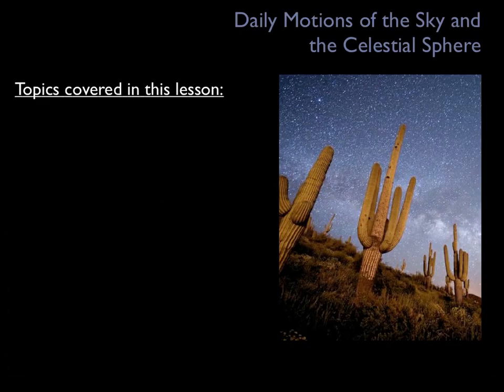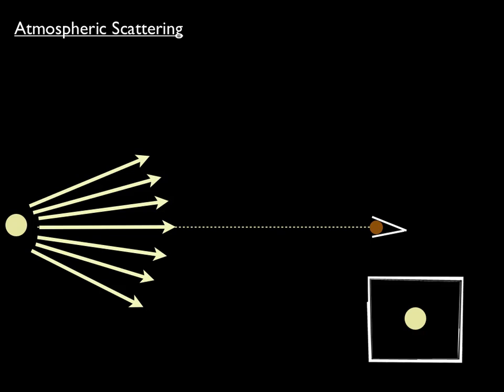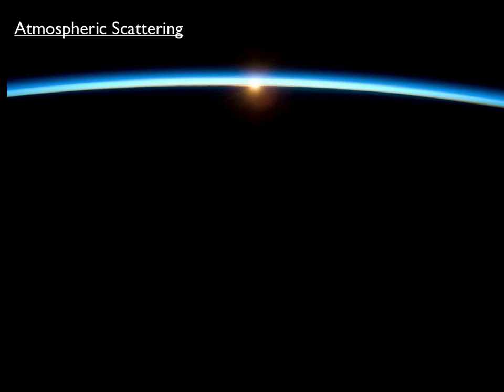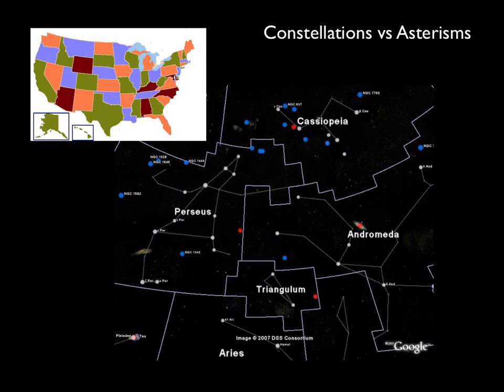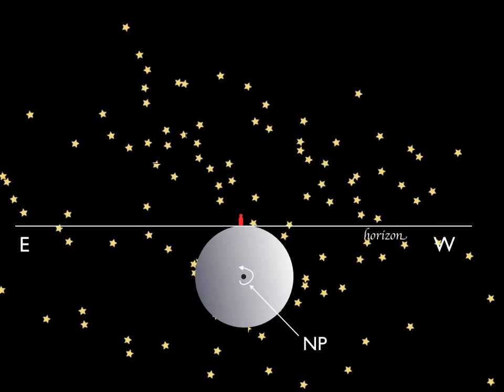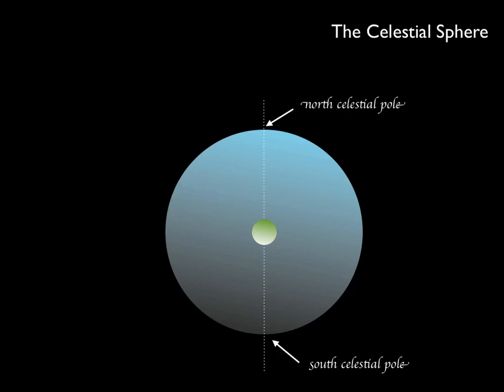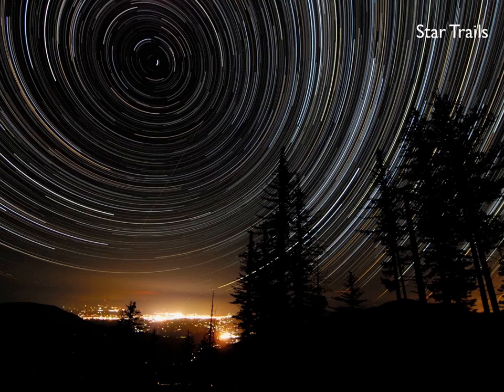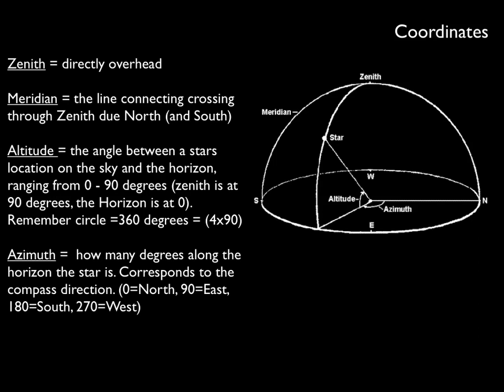Lecture 1: Daily Motions of the Sky and The Celestial Sphere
Should be watched before class on Monday, January 27
Lecturer: Maria